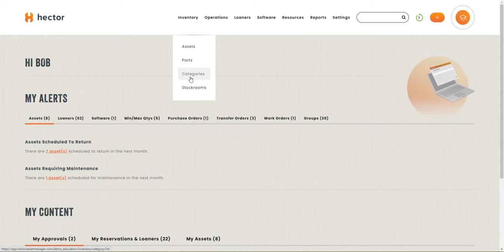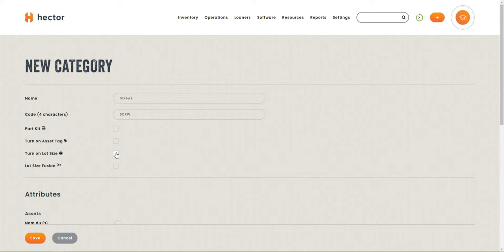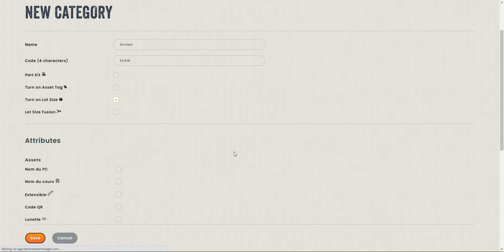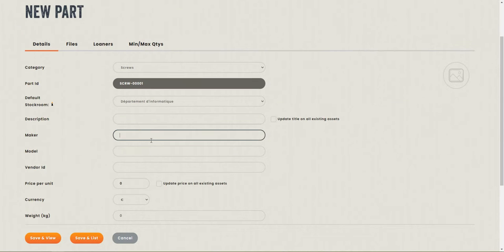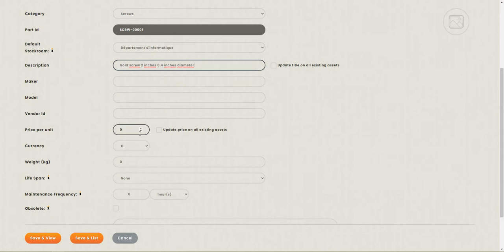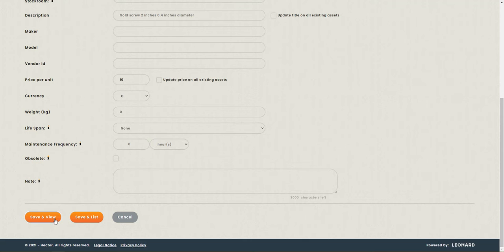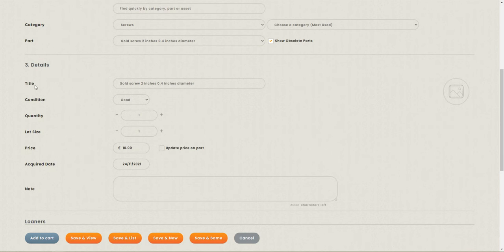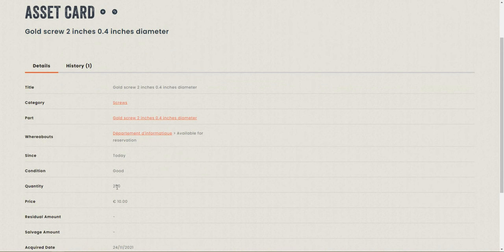How To Use Lot Sizes? | Hector Tutorial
This short video will give you an overview of how to use Hector's lot size management to manage your high quantity items of low value in Hector.

📩 Got questions? Write to us!

About Hector

Hector is an inventory management software that allows you to track all your digital and physical assets, whether they are fixed, loaned, rented, in transit, or in storage. With its easily customizable interface and advanced features, Hector is the best asset management solution for efficient and precise tracking of all types of equipment.